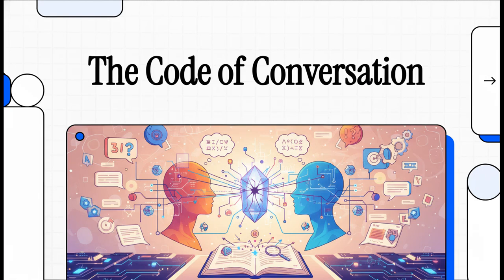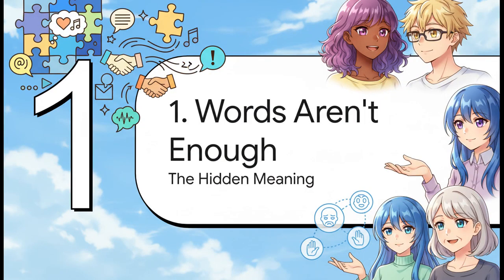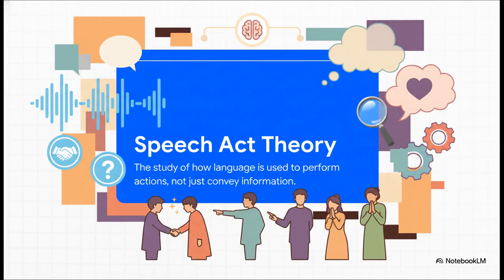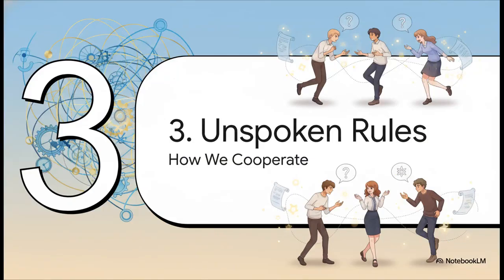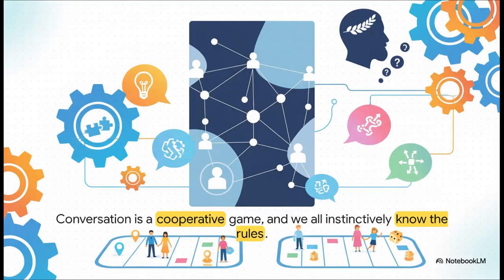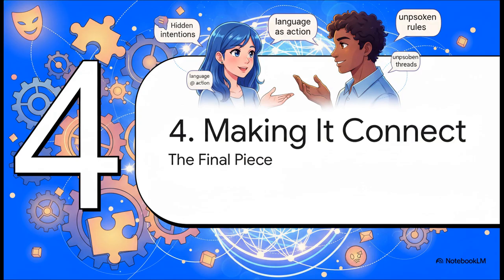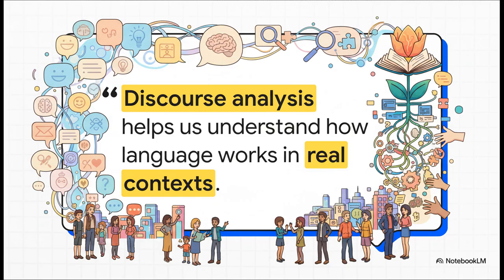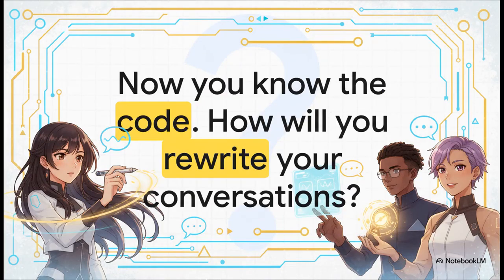8. Discourse Analysis, Cohesion, and Coherence in the English Classroom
Navigating the Architecture of Meaning. The Code of Conversation